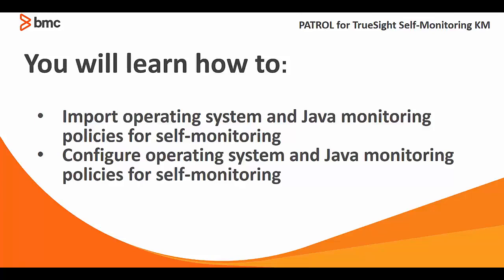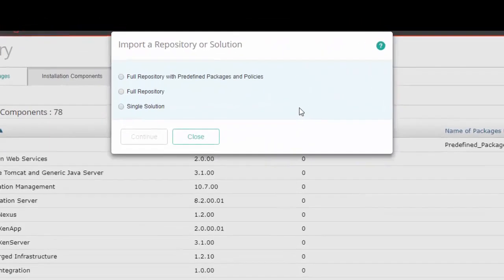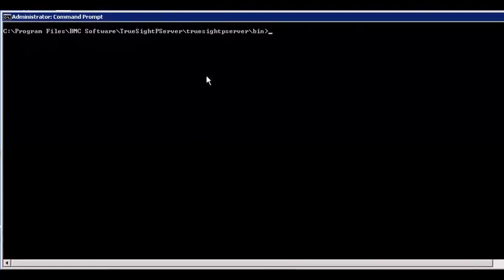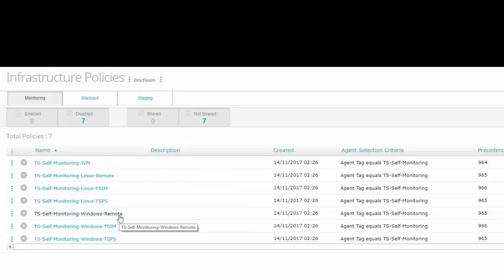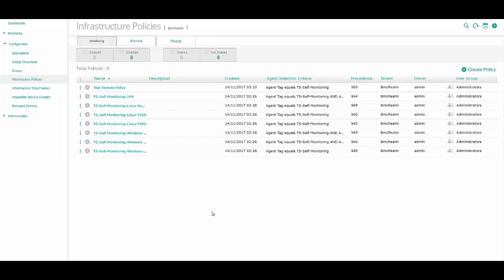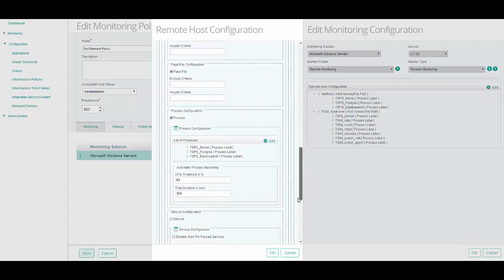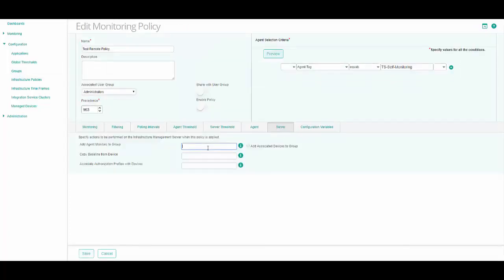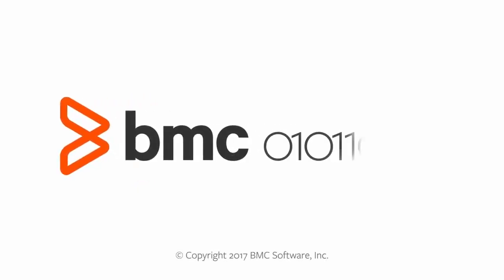BMC TSOM Patrol: How to Import and Configure Predefined Monitoring Policies for Self-Monitoring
This video demonstrates how to import and configure the TrueSight Self-Monitoring KM predefined monitoring policies.
These policies help you to easily monitor the general activity of the TrueSight Presentation Server or TrueSight Infrastructure Management Server.

For more information on this topic, see the BMC Online Documentation Portal